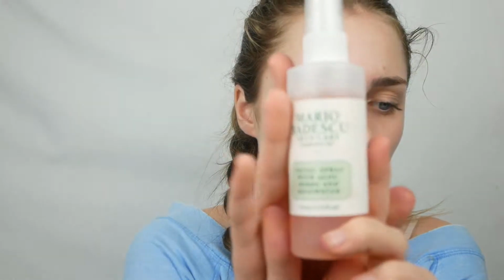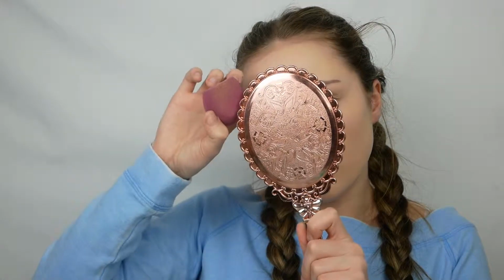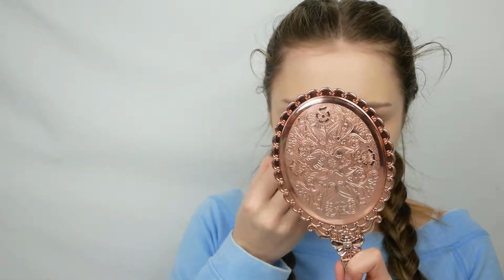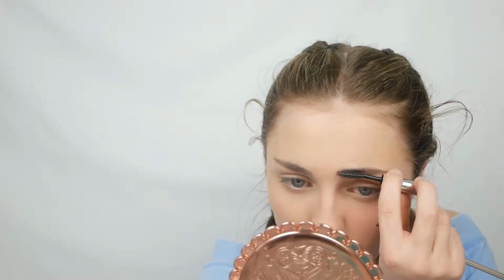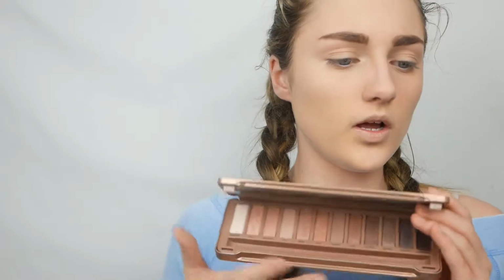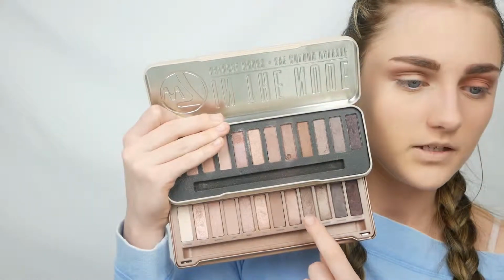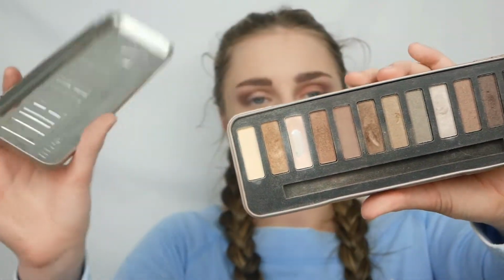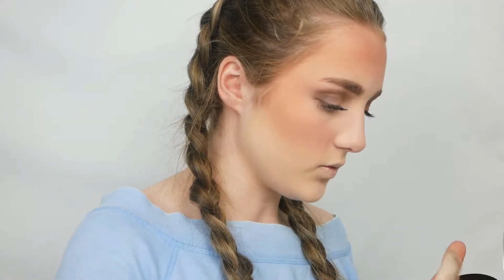£208.60 LUXURY vs £95.37 DRUGSTORE makeup battle // GRACIE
hey everyone! I'm uploading an extra video this week. I loved filming this video. I hope you enjoy.